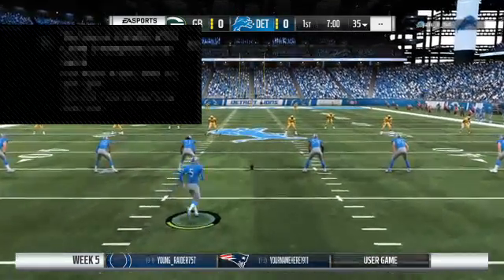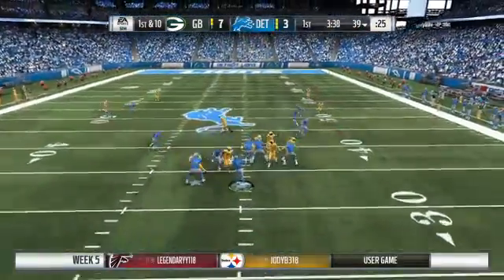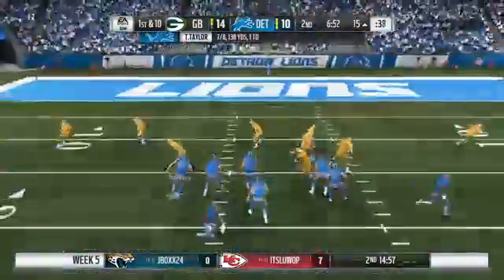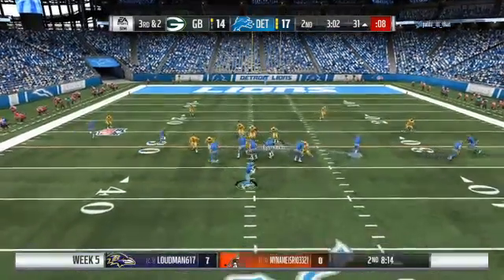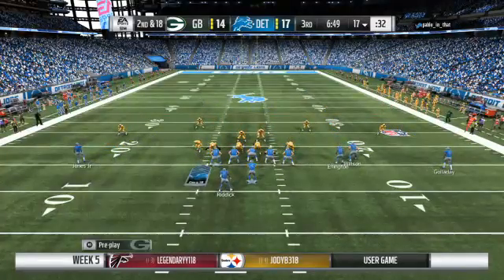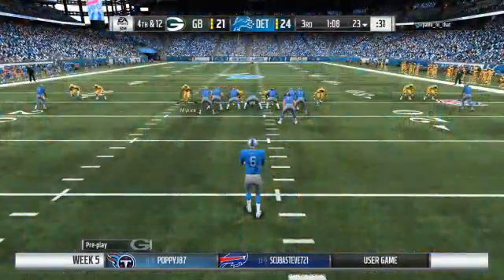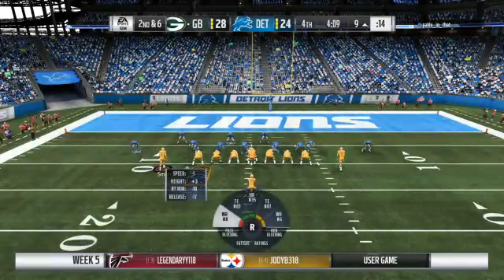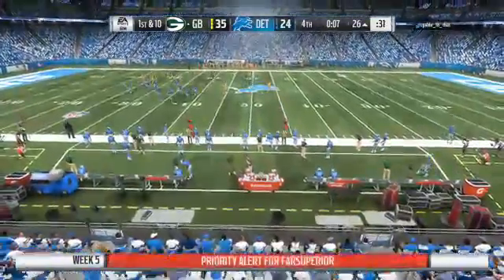LOINS VS PACKERS